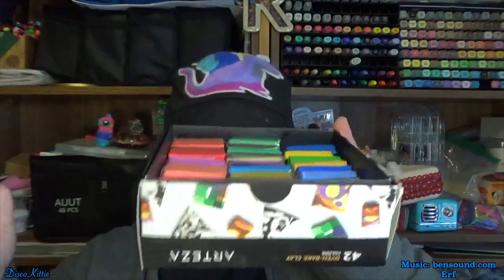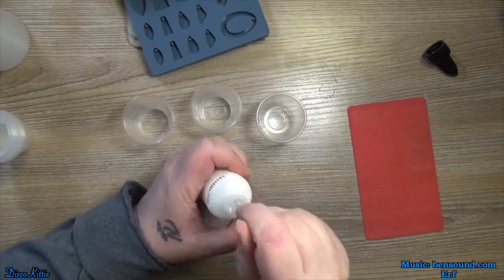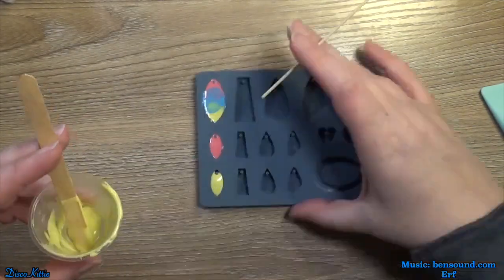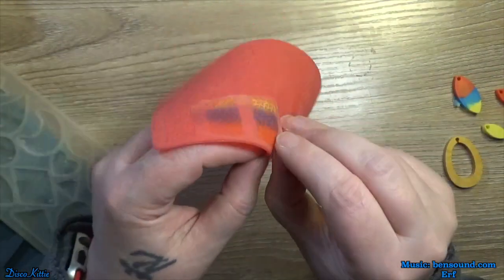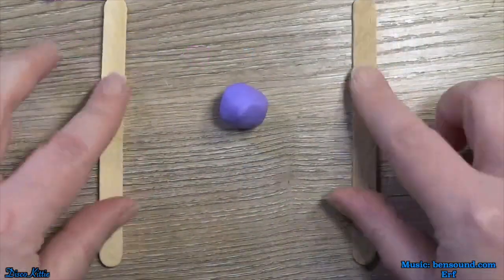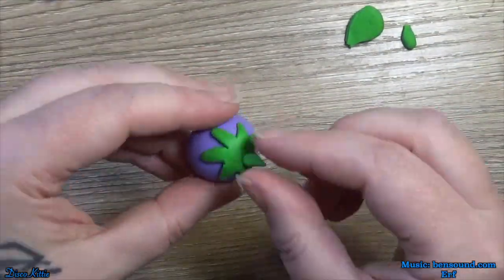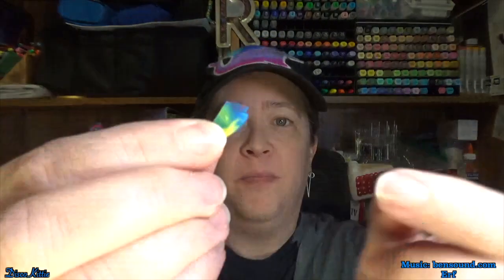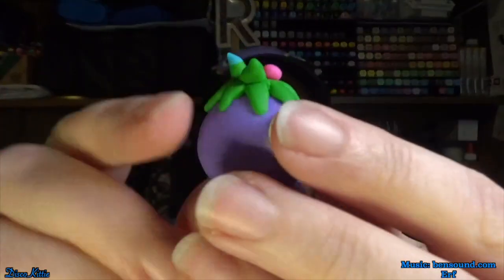Playing with Liquid and Polymer Clays: December 18, 2024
These came out pretty well, I think. What do you think? What do you want to see me make?

Sculpy Liquid Clay Transparent

Arteza Polymer Clay

I am always available to play with, swatch, or test your brand! Just message me, and we'll work something out! I love working with art companies, big or small! Let's grow our brands together!